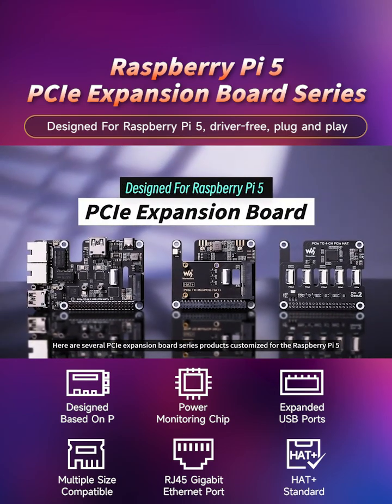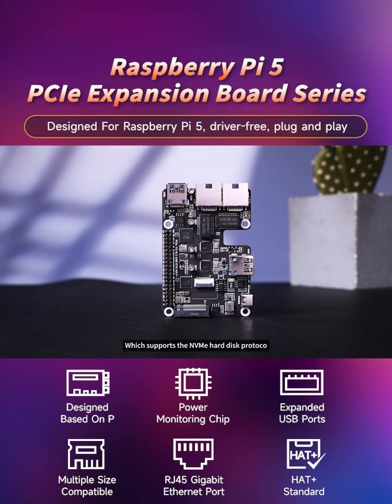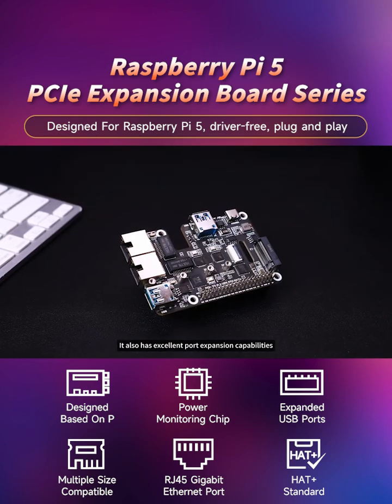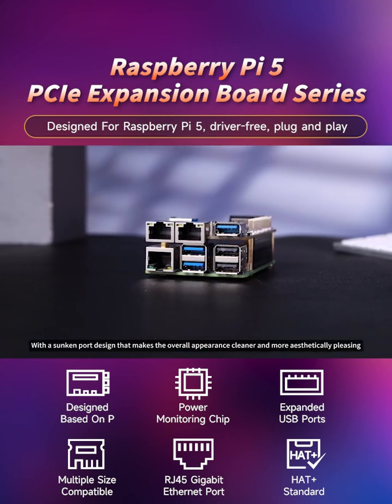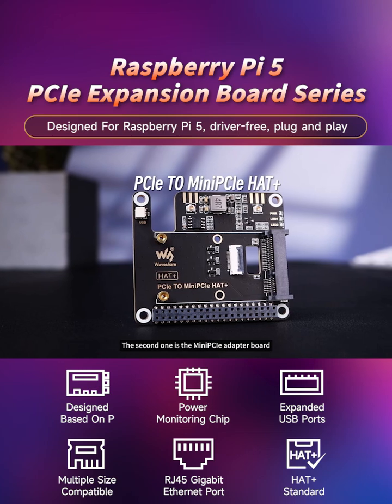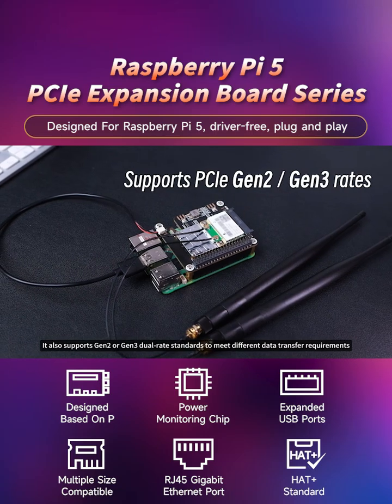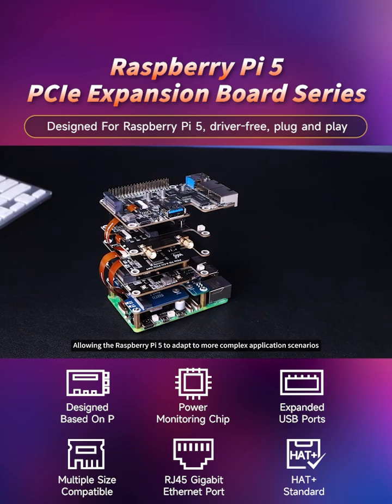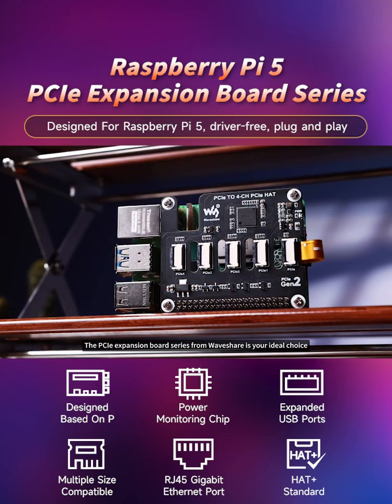Waveshare Raspberry pi 5 pcie hats#waveshare